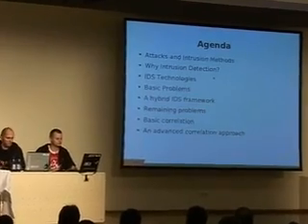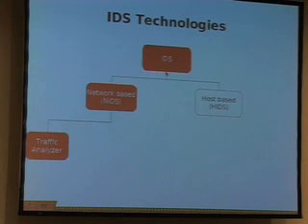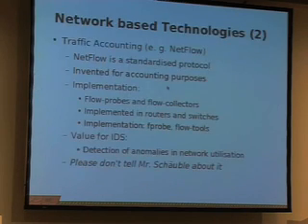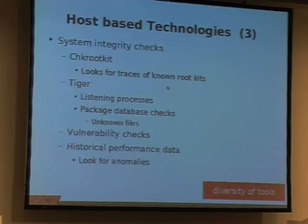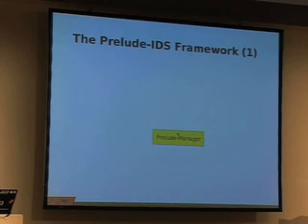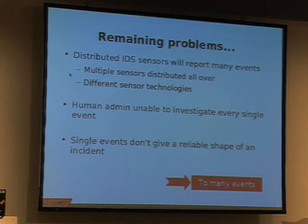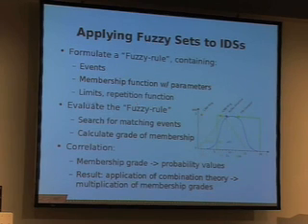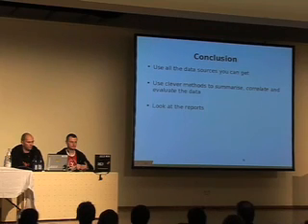22C3 2005 eng intrusion detection systems